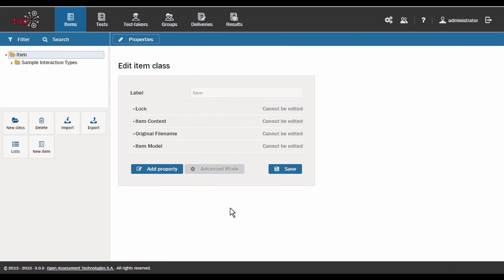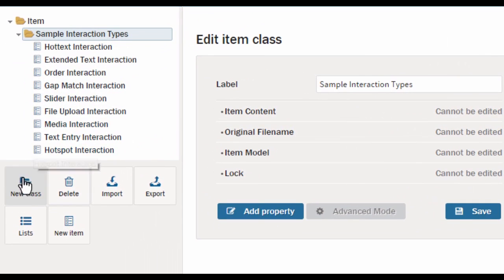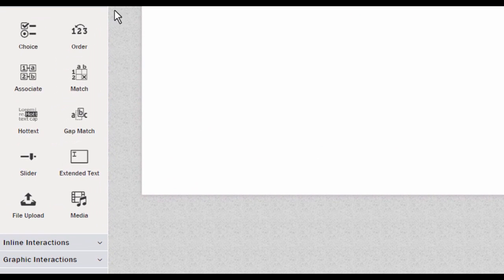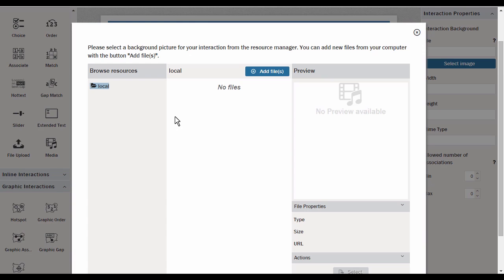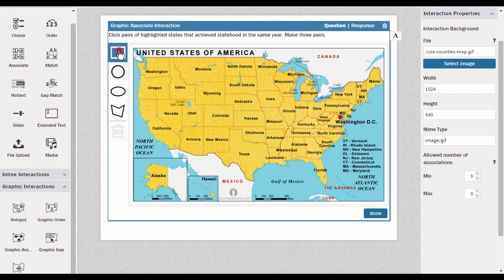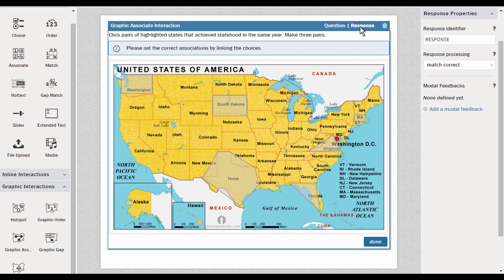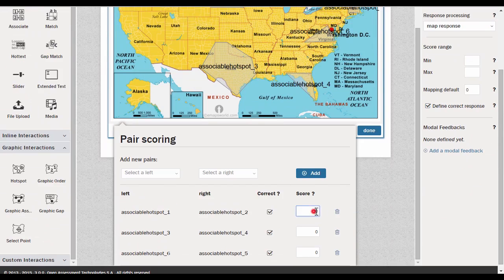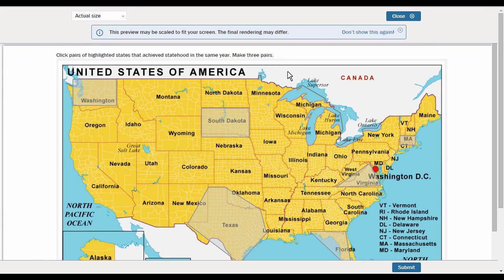Video Tutorial: Creating an Item with a Graphic Associate Interaction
The Graphic Associate Interaction gives Test-takers the opportunity to demonstrate their knowledge by depicting routes on a map or graphic in a prescribed way. This can be used for drawing out route-planning exercises, connecting the dots to form a missing piece of an image, etc.